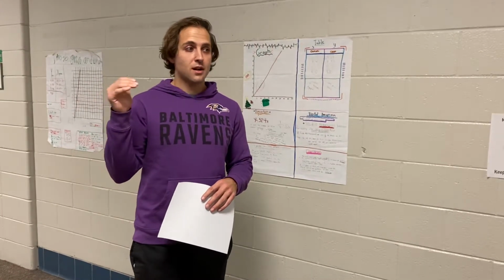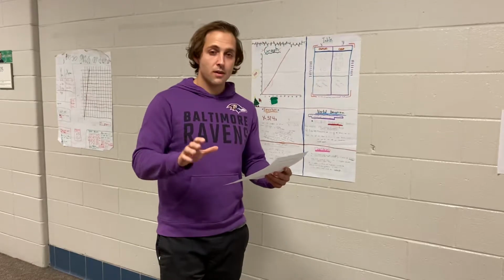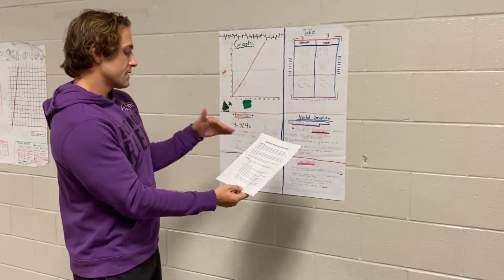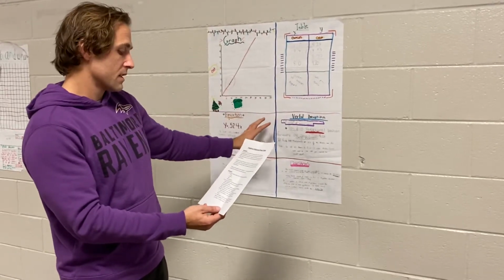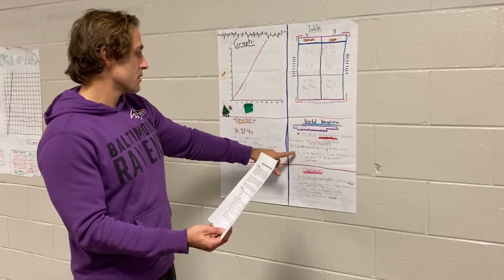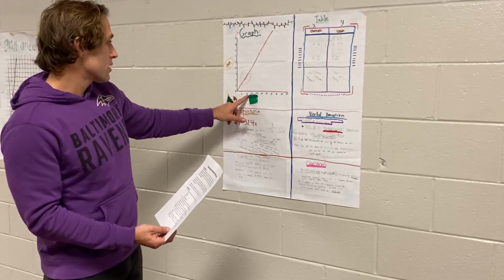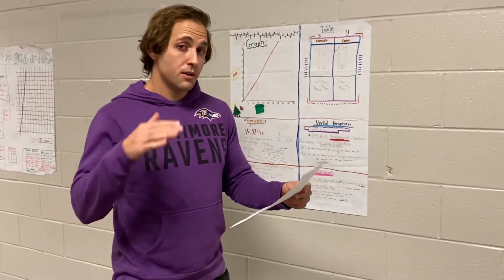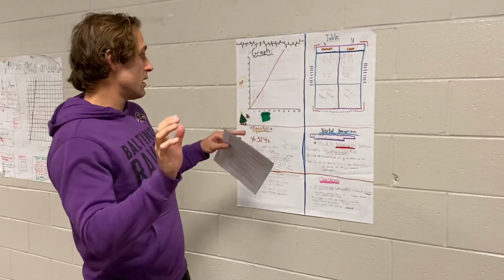Proportional Relationship Poster Project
Instructions for your proportional relationship posters.